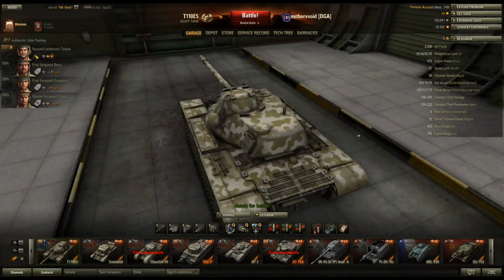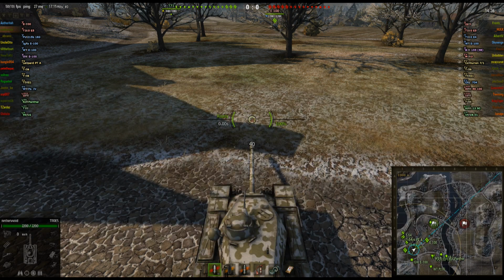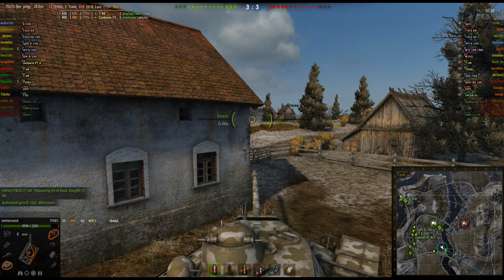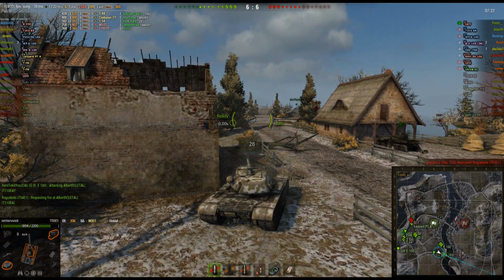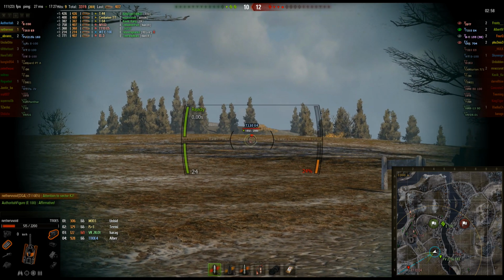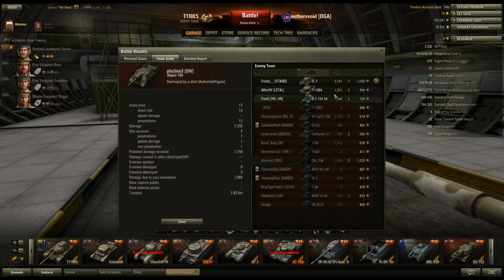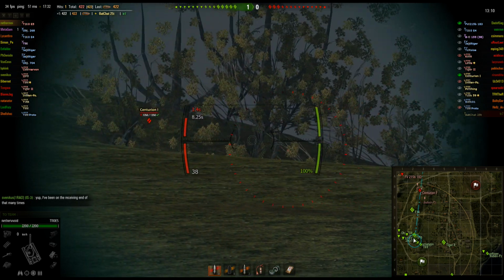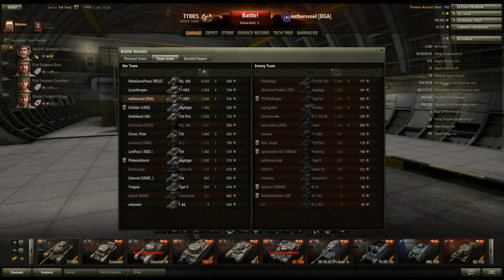World of Tanks - Learn it Live - T110E5 - S1 E5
Let's learn it live with the T110E5! I love the T110E5. IMO the T110E5 is the best non-autoloading tier 10 heavy, bar none!